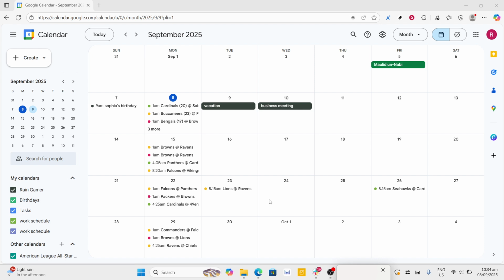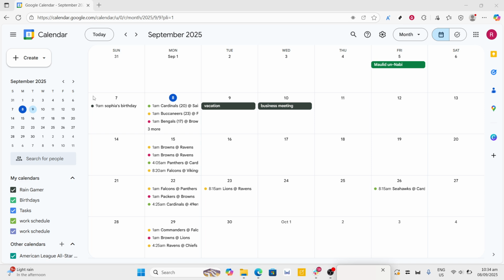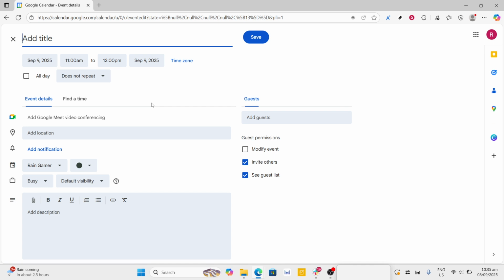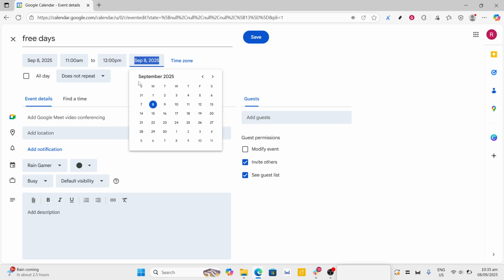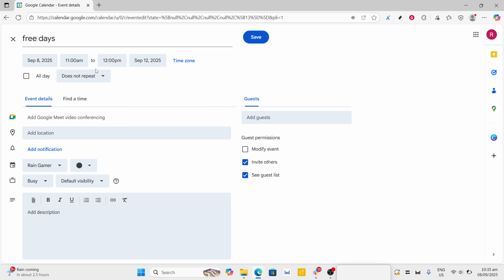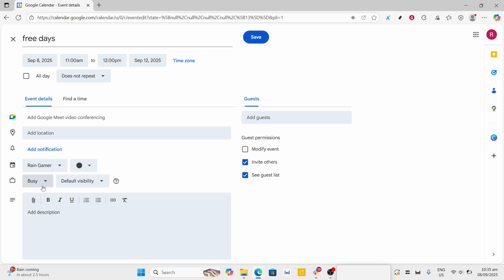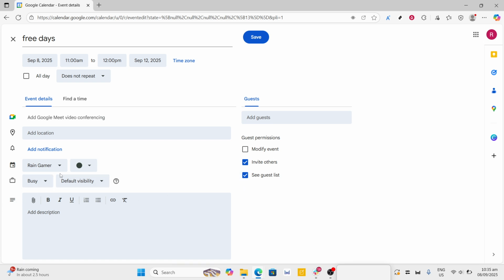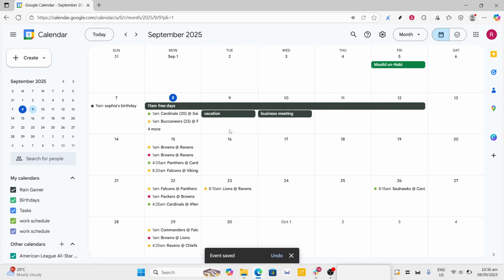How to Create a Multi-day Event in Google Calendar (Create a Recurring Event)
📅 Need to schedule events that span multiple days or repeat regularly? In this video, I’ll show you how to create multi-day and recurring events in Google Calendar step by step.

✅ Works for desktop & mobile
✅ Schedule conferences, workshops, or recurring meetings easily
✅ Updated 2025 tutorial

Keep your calendar organized and never miss an important event again!